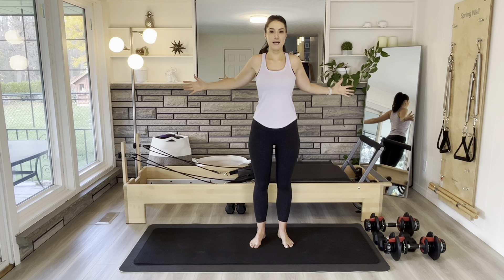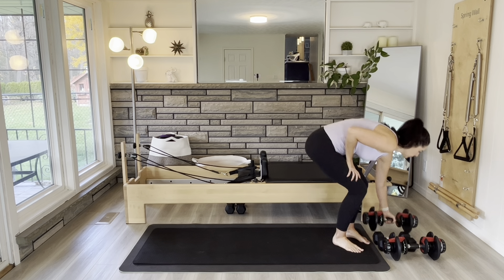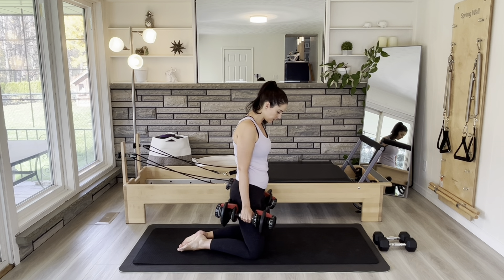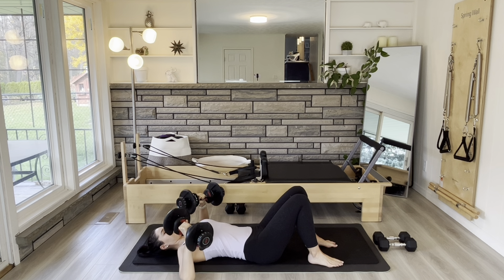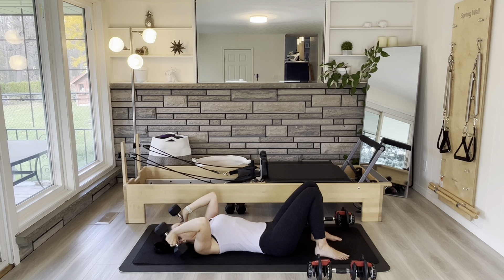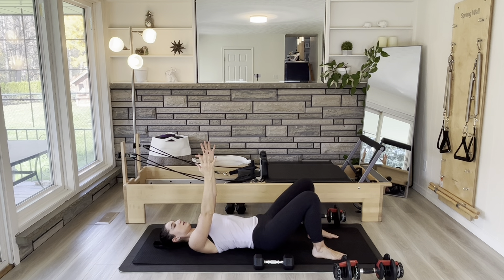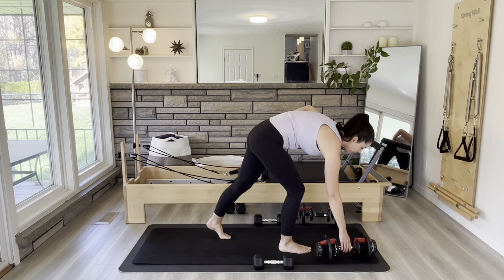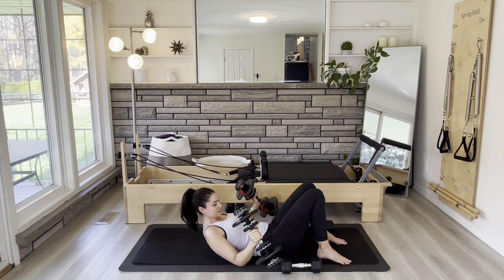7 Day Jumpstart - Day 2 | Glutes, Chest, Triceps, Hamstrings with Weights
Today's workout has exercises for the glutes, chest, triceps, and hamstrings.

The weights I used are:
15lbs for glutes and hamstrings  (though I probably should have done more as I found 15s a bit easy)
15lbs for chest
10lbs for triceps

When you are about 2 reps away from your form starting to slip, you are finished that set. We always want to do exercises with proper form in order to prevent injury and so that our muscles don't learn a bad recruitment pattern.

Make a note of what weights you used and how you felt at the end of the set so next time you know if you need to increase or stay the same. Our goal is to be progressing and increasing our weights over time. Progressive overload is how we will get stronger!

Let me know if you have any questions or feedback!